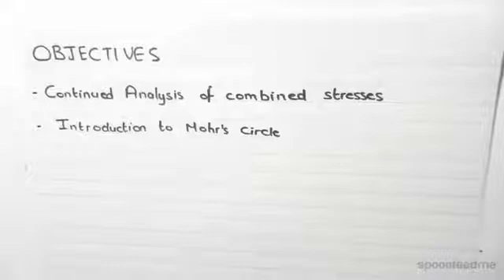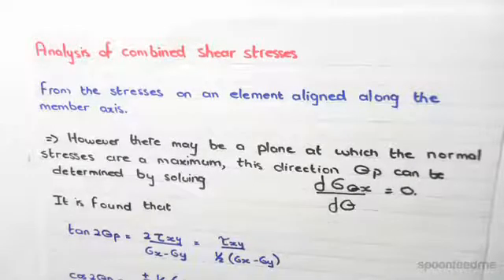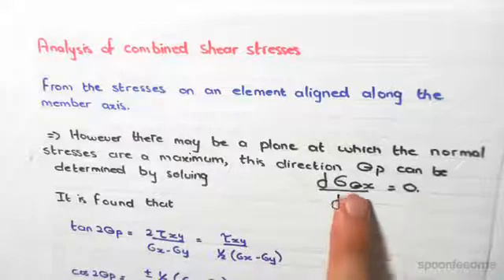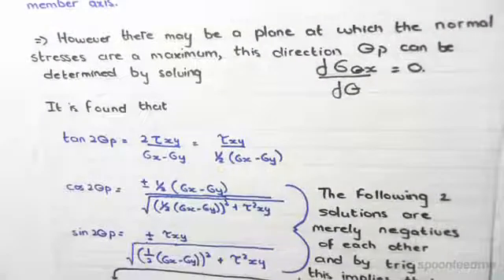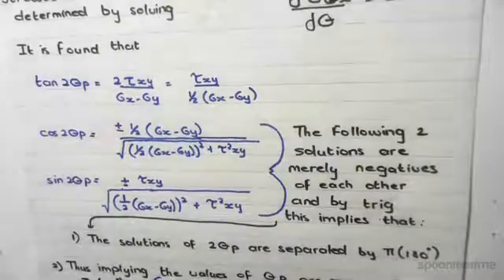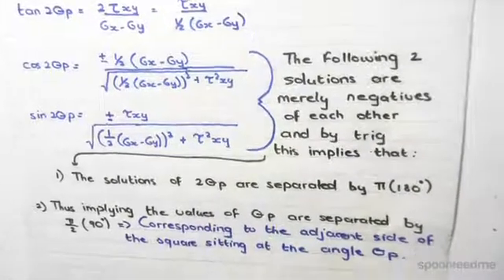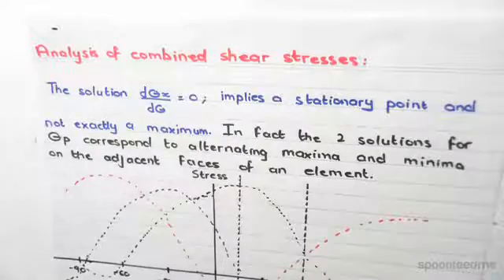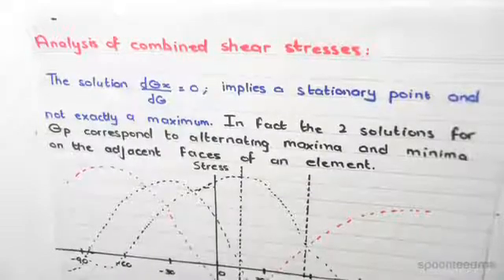Combined Shear Stress & Mohr's Circle | Mechanics of Solids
for more FREE video tutorials covering Mechanics of Solids and Structural Mechanics

This video continues the analysis of combined stresses followed by a brief introduction to Mohr’s circle. At first, the video talks about the stresses on an element aligned along the member axis and introduce the formula of determining the direction of maximum stress on a plane. Next, the video shows the two solutions of the introduced formula. In fact, these two solutions for determining the direction of stress correspond to alternating maxima & minima on the adjacent faces of an element.

Moving on, the video does brief analysis of combined shear stresses over the orientation diagram of an element that experiences shear stresses and talks about several important points of the diagram to note. Later, the video gives introduction to Mohr’s circle which is a geometric interpretation of the principle stresses that an element experiences along different directions followed by a graphical illustration of the Mohr’s circle for the combined shear stresses formulas derived in this lesson.